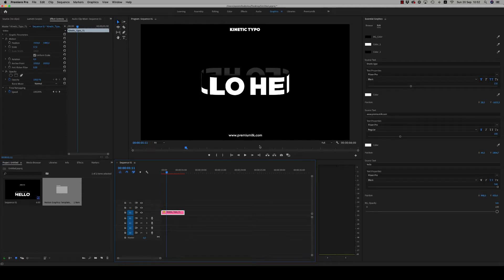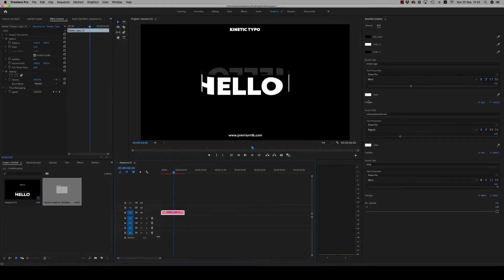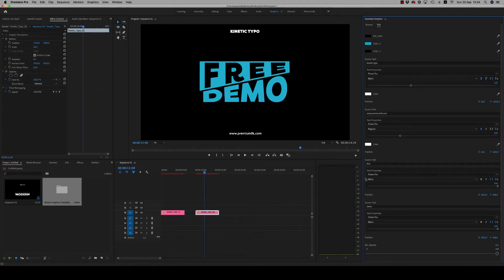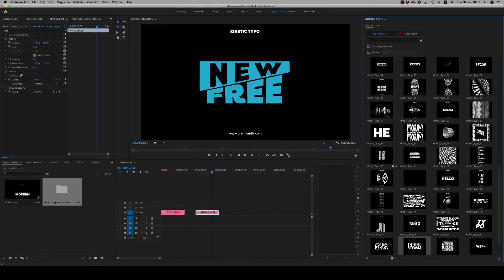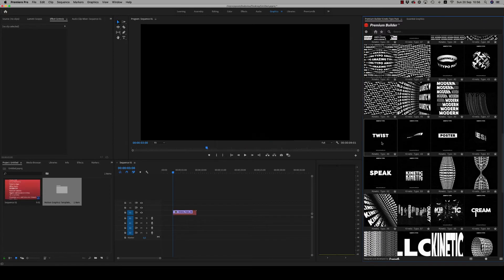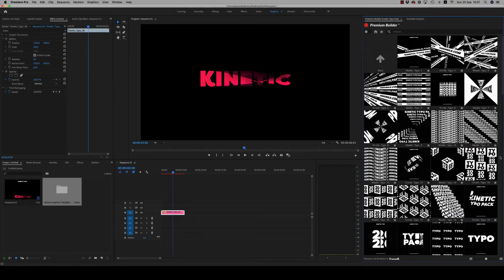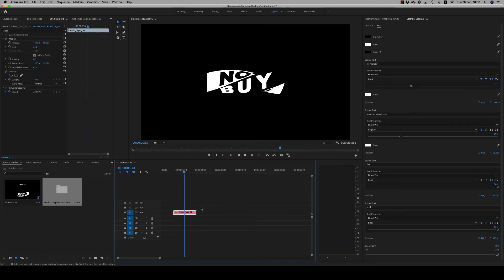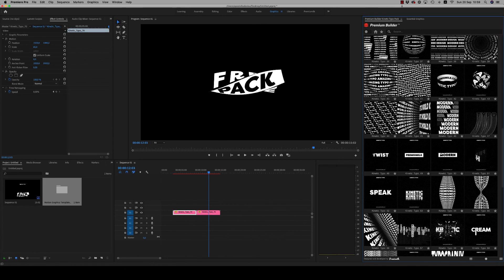Kinetic Typo Pack Tutorial Premiere Pro | PremiumiBuilder Extension | Mogrts